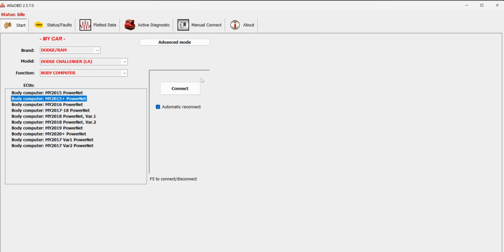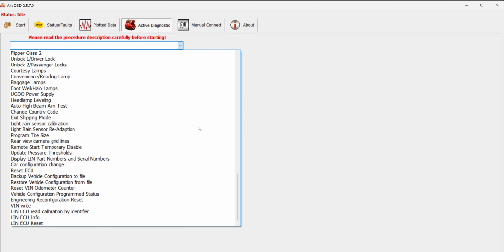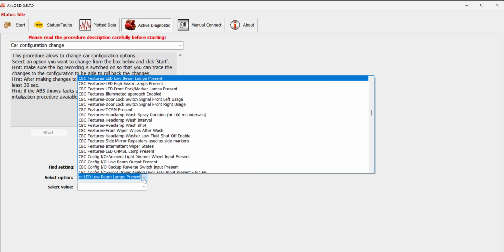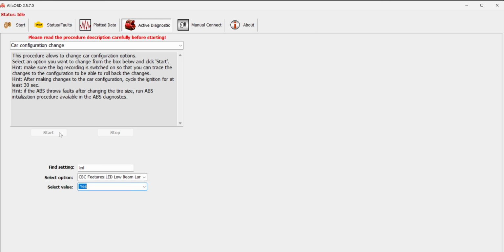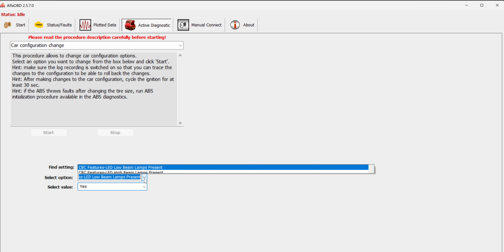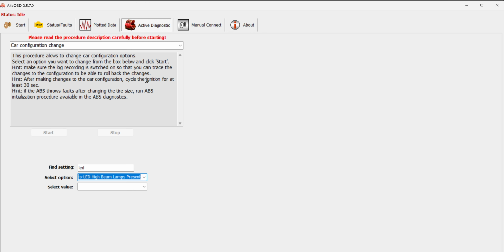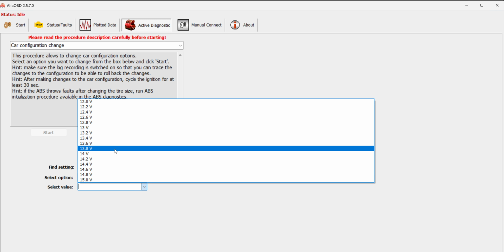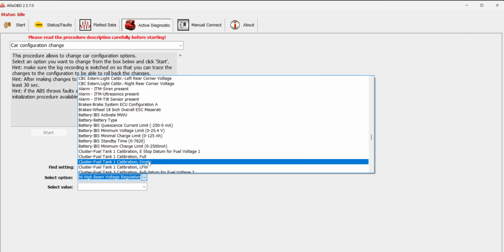How to fix Morimoto Headlights with Alpha OBD2 (Hot take & Bad Audio)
This is a quick run and gun and what settings need to be adjusted in order to eliminate Morimoto Headlight flicker on a 2015+ Dodge Challenger.

Morimoto advertises plug-and-play. But this isn't always the case! I Think Challengers originally equipped with halogen headlights are the reason the upgrade isn't really plug and play.

You need to buy Alpha OBD. I recommend the PC version over the Android version as I've read the Android Version can be problematic when adjusting some settings. You also need to buy a USB OBD dongle. Alpha has a couple they recommend.

This video audio is absolutely terrible as I recorded this in a remote area and I don't have my audio gear with me. So please turn the volume up.

Dongle Option 1:

Dongle Option 2: